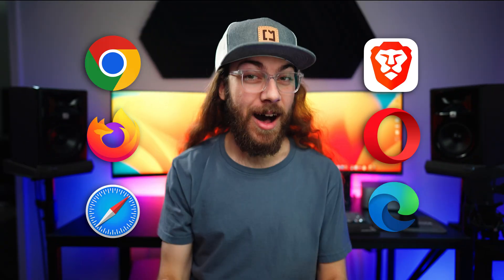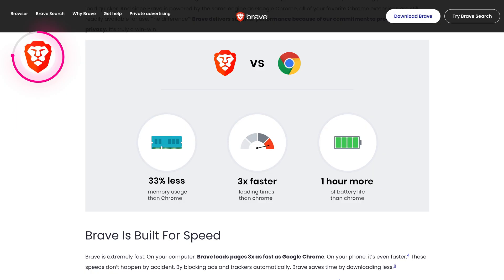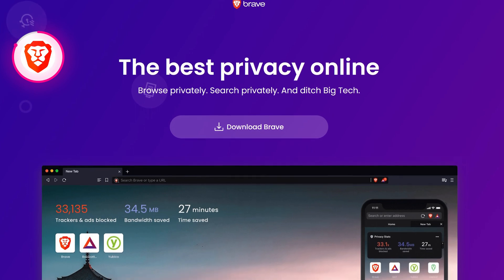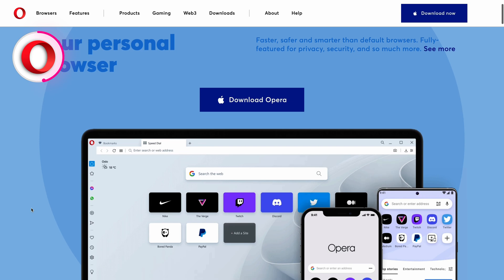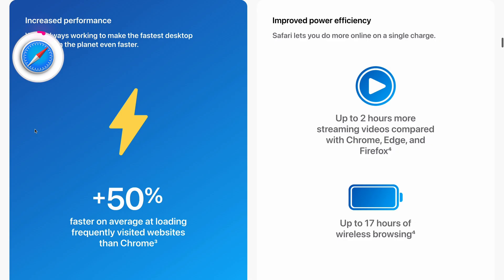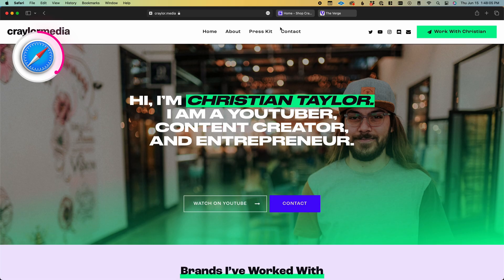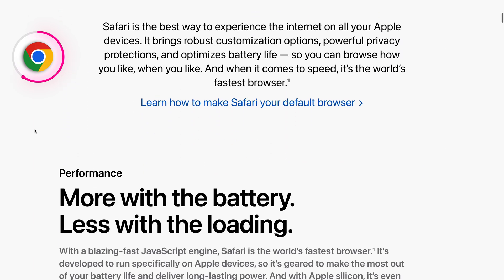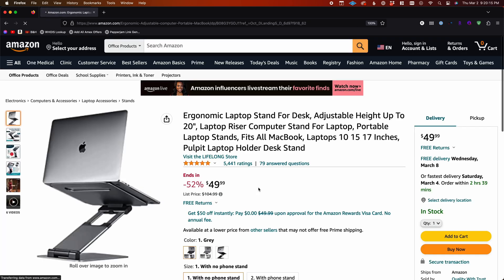Which Web Browser Should I Use? Top 6 Browsers Compared!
Which web browser is best? Chrome? Firefox? Safari? I compared the top 6 browsers to find the answer.

0:00 - Interface
0:54 - Speed
2:04 - Features
4:49 - Privacy
6:34 - Extensions
7:25 - My Personal Favorite Browser